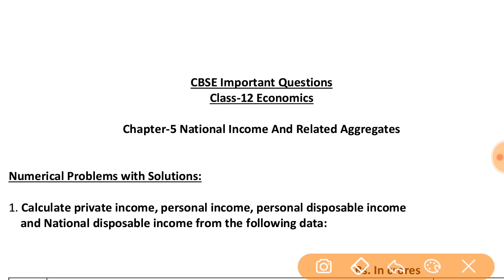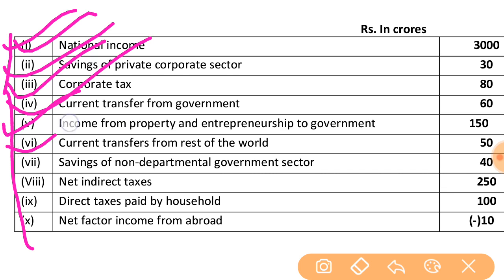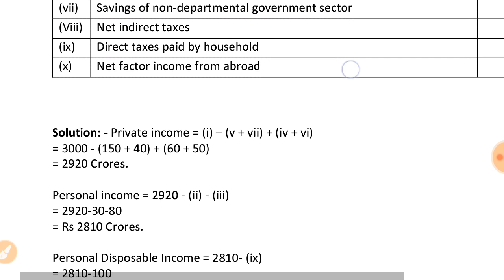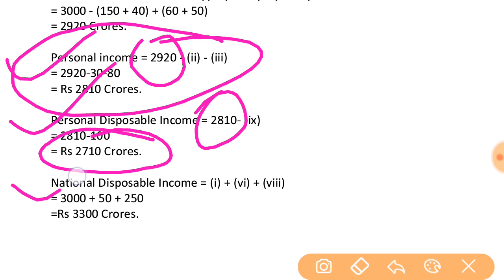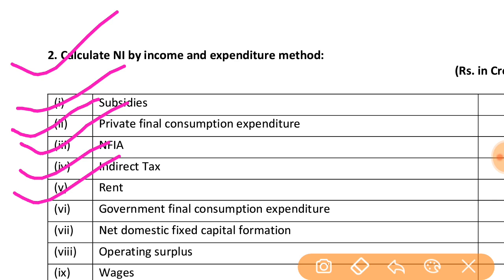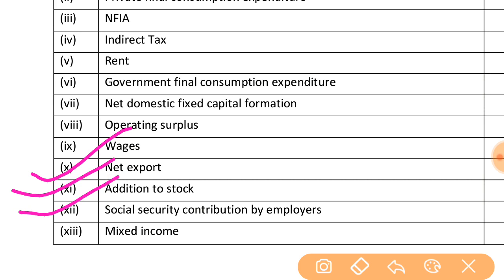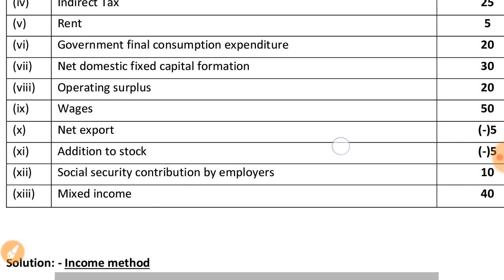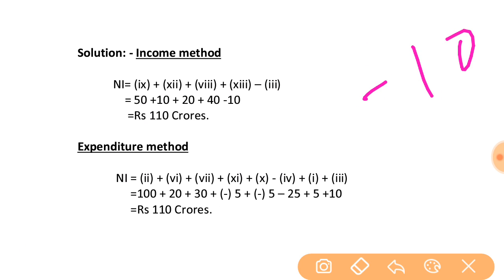Numerical Problems with Solutions / Chapter 2 / National Income and Realated Aggregates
CBSE ImportantQuestions/  Class-12 Economics/Chapter-2 National Income And Related Aggregates /Numerical Problems with Solutions Realate private Income, Personal Income, Personal Disposable Income, National Disposable Income, Income method and Expenditure method.